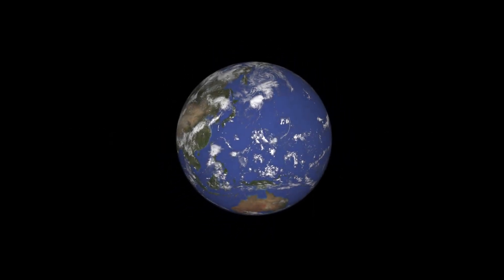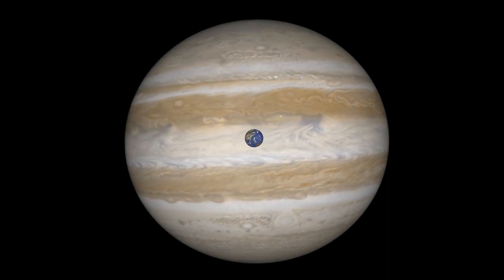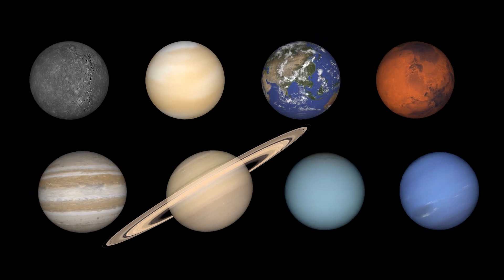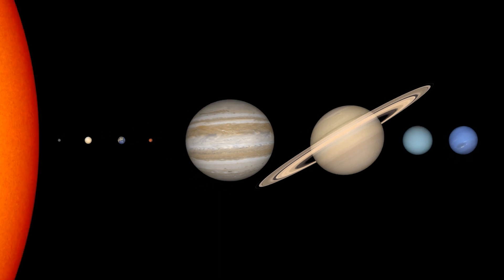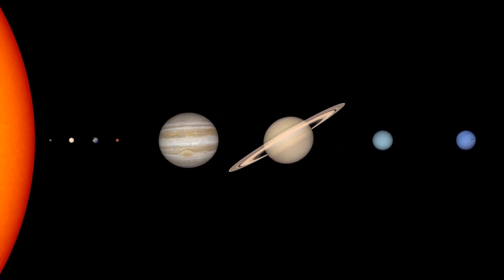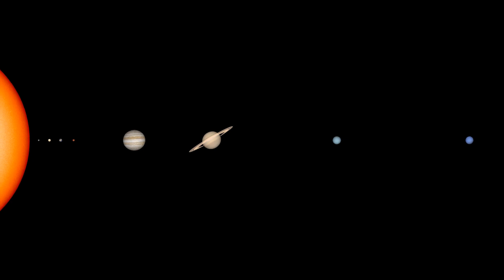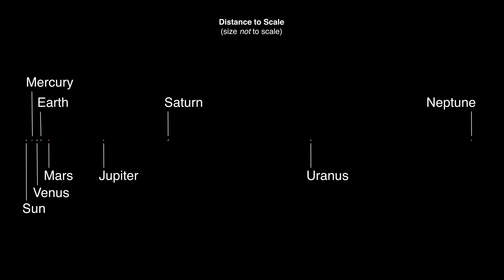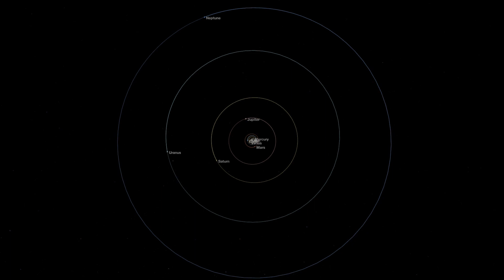Solar System Size and Distance.